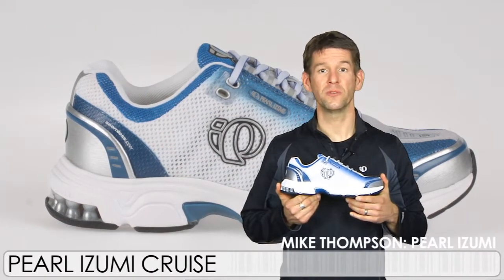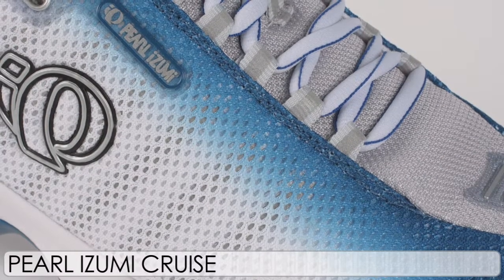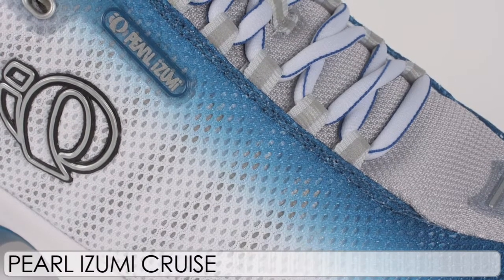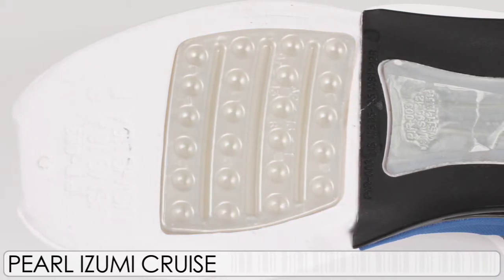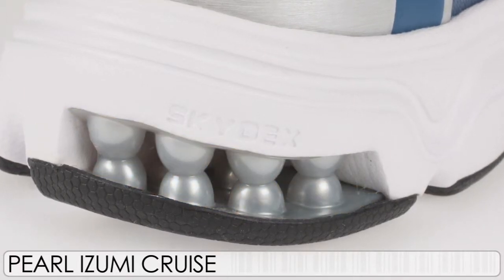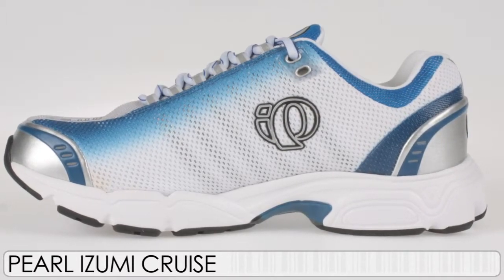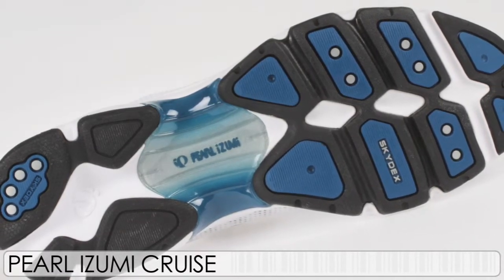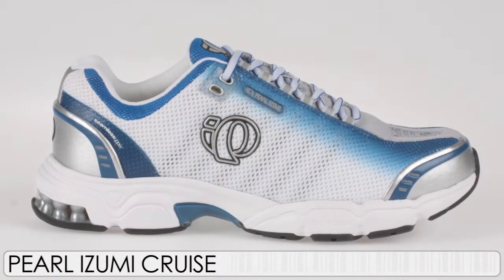Pearl Izumi Cruise Shoe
Check out this shoe now at runningwarehouse. Mens Womens